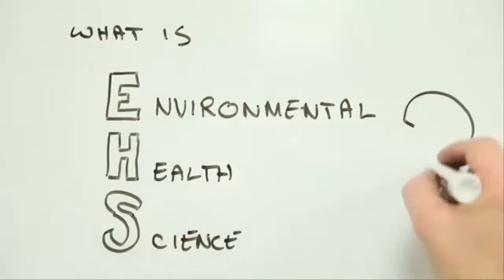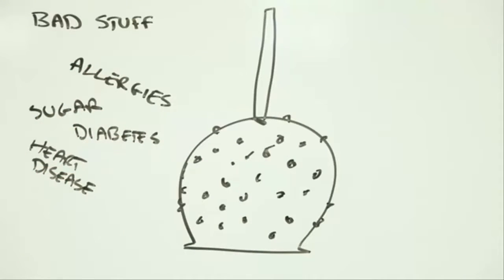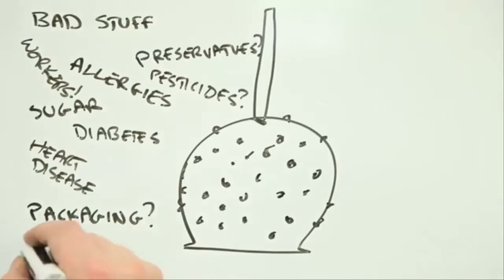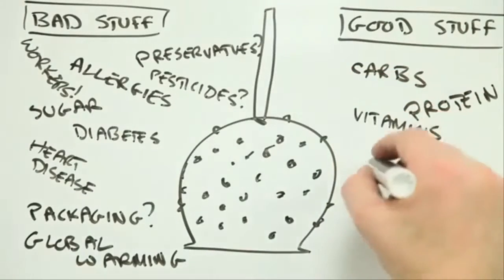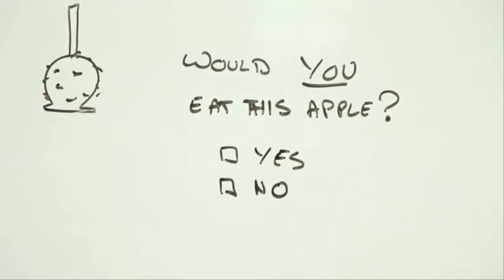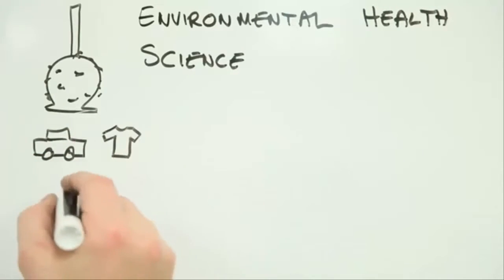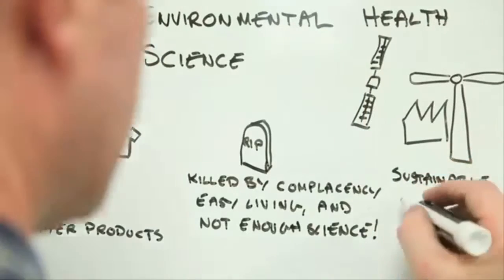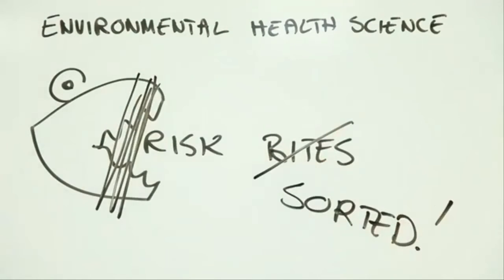What is Environmental Health Science saving health health videos | by Shoppie world